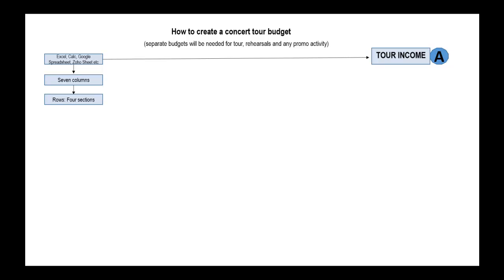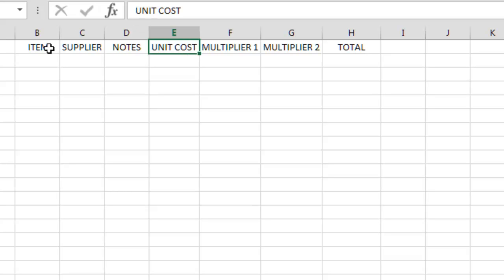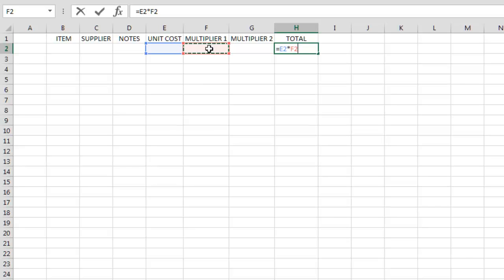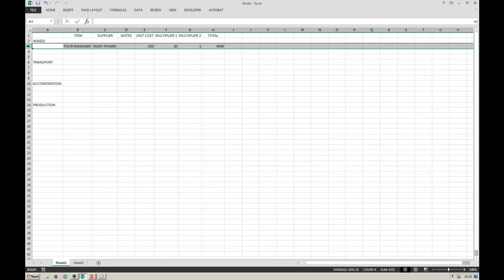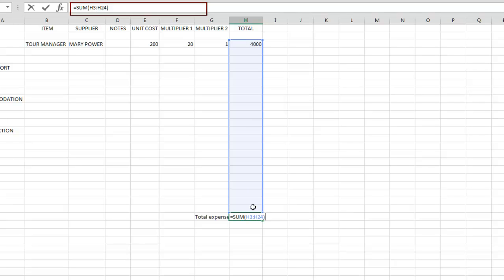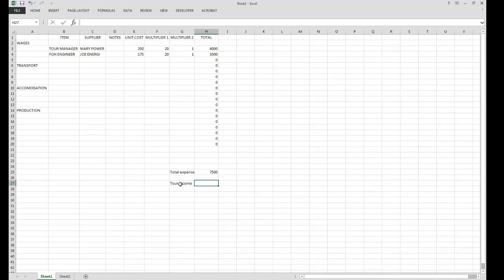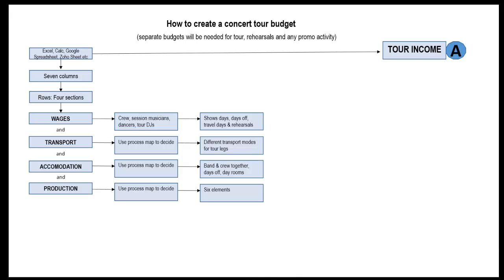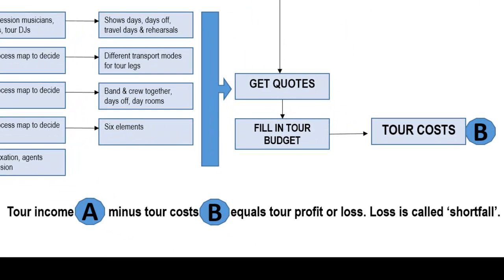How To Create A Concert Tour Budget With Excel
In this video, I'm going to teach you how to create a concert tour budget in Excel. This budgeting tool is essential for any musician planning a tour, and I'll show you how to use it to get an accurate picture of your expenses.

If you're planning a concert tour, then you need to know how to create a budget. In this video, I'll show you how to use Excel to create a realistic budget that will let you know exactly how much money you'll need to make your tour a success!